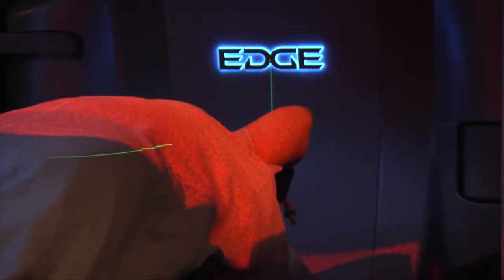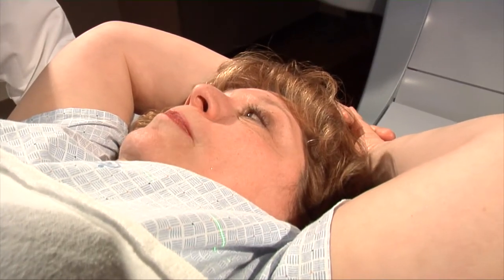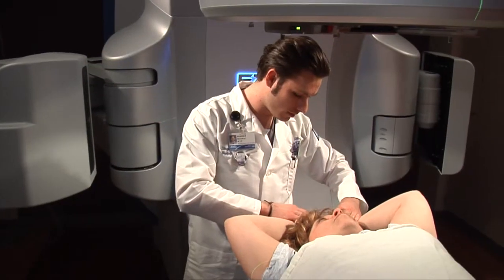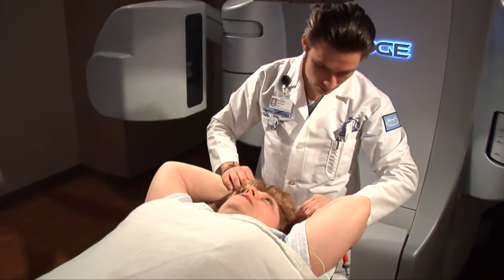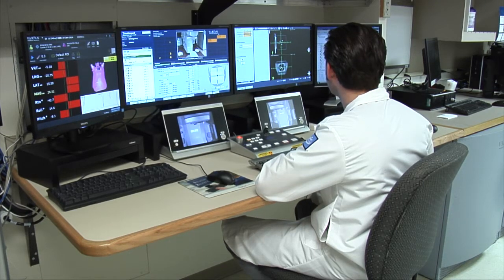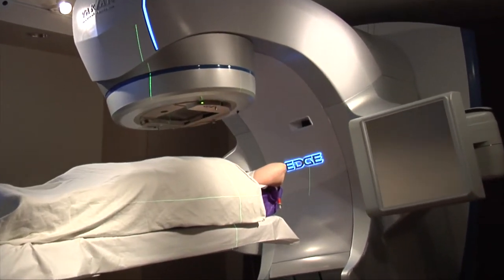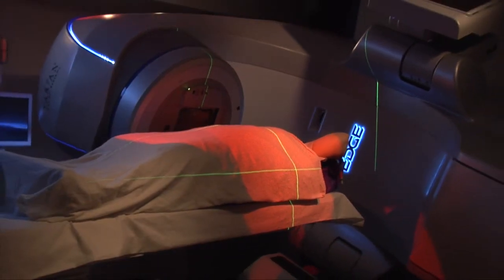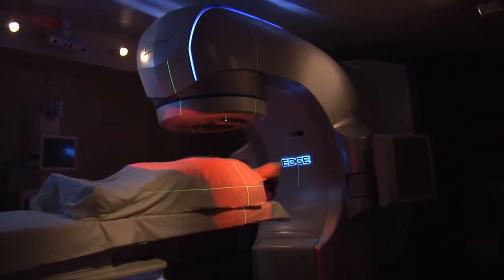Henry Ford First in N. America With New Radiosurgery Technology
Patients at Henry Ford Hospital now have a new cancer treatment available that offers an alternative cancer surgery, without the incision or hospital stay, treating patients in 15 minutes or less and returning them to their everyday lives.

The Edge™ Radiosurgery Suite is designed to perform advanced, non-invasive cancer procedures anywhere in the body -- including the brain, spine, head and neck, adrenal gland, lung, liver and pancreas -- with extreme precision and low toxicity. It is the first unit in North America.